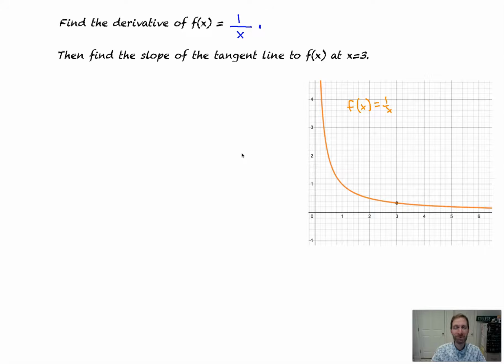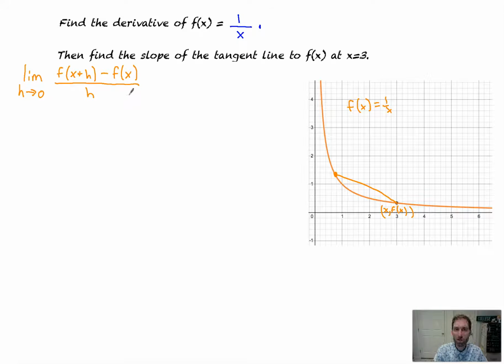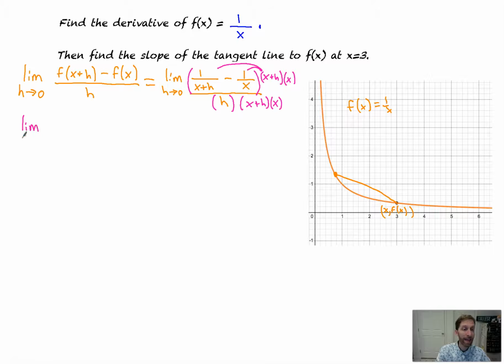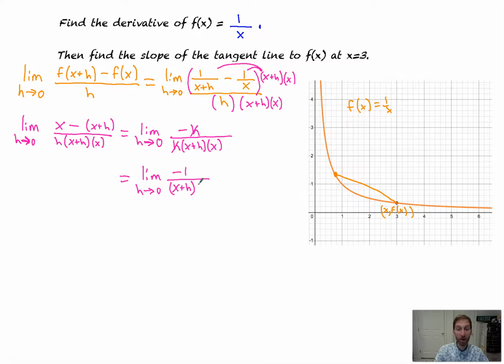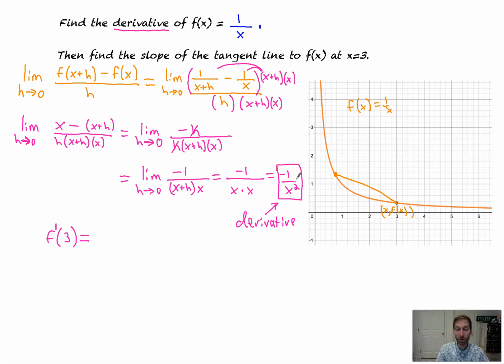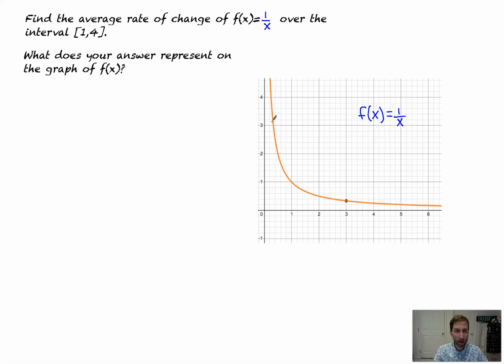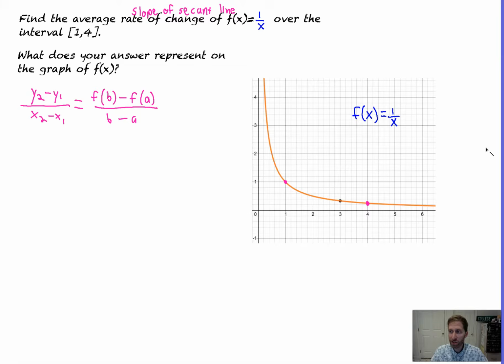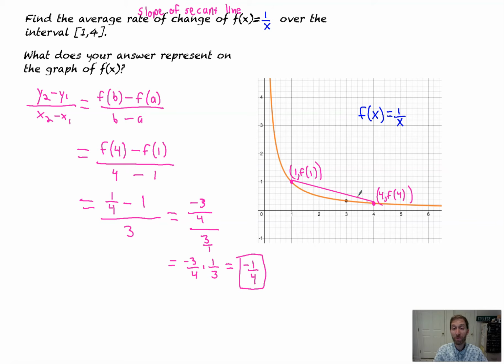Derivative & Average Rate of Change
This Math Help Video Tutorial is all about how to find the derivative of a function with the formal limit definition.  What is the average rate of change and how do we find it?